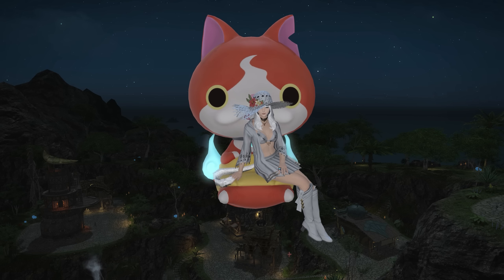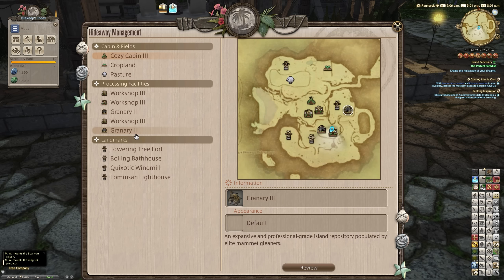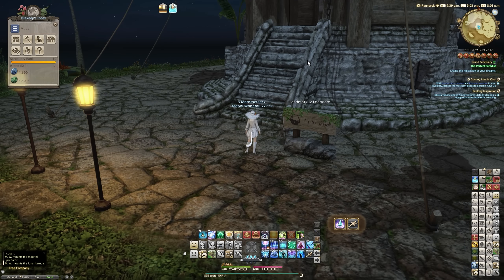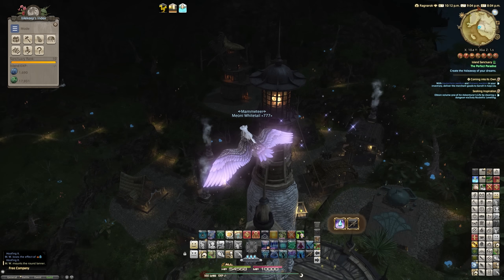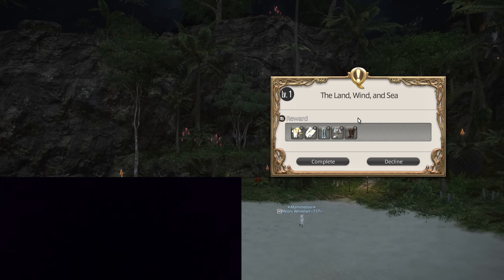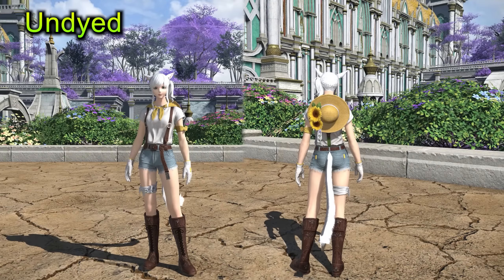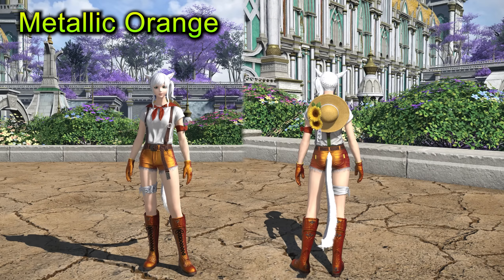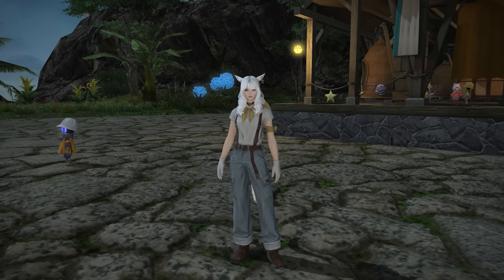FFXIV: Island Sanctuary - All Buildings Finished - Glamour Reward!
0:00 - Intro
2:39 - Lighthouse Complete
4:55 - Glamour Reward
8:24 - Glamour Dyes